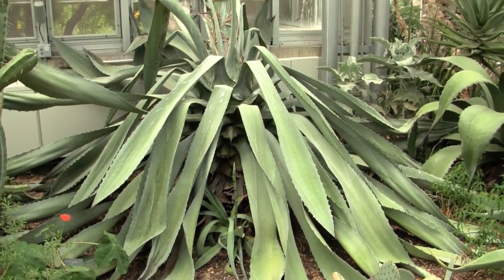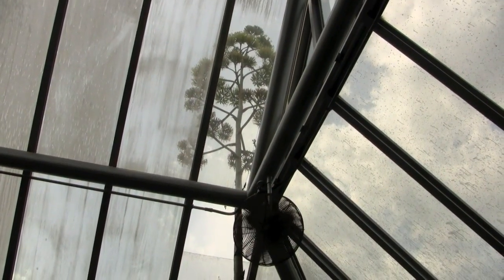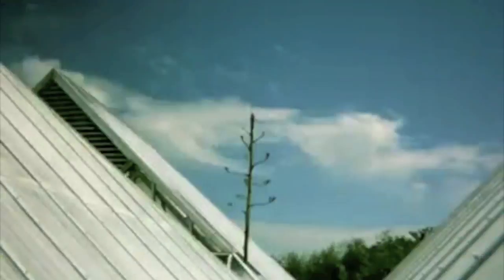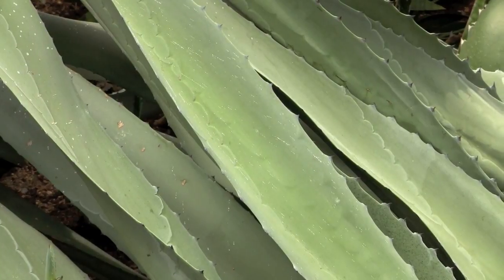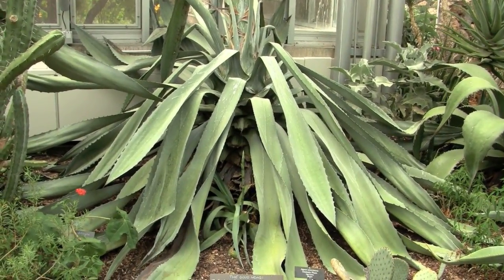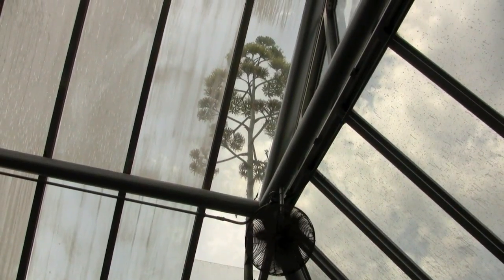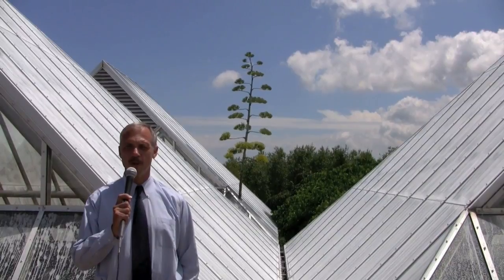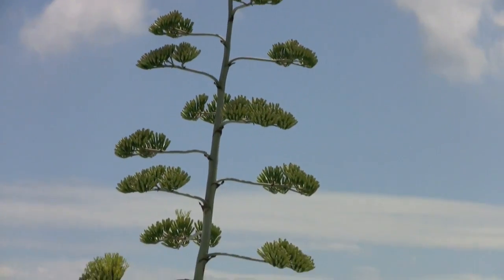Century Plant Blooming in Arid Greenhouse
Kris Jarantoski tells us about the century plant which is blooming in the Arid Greenhouse.